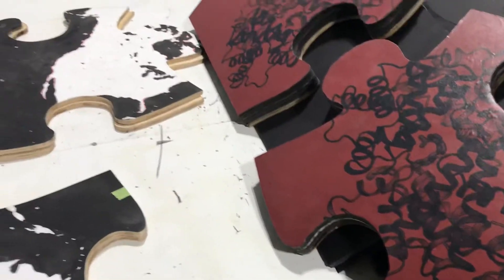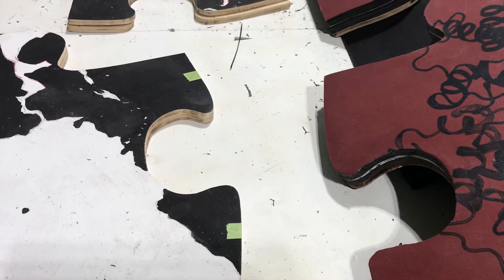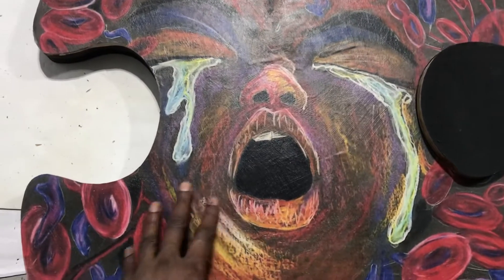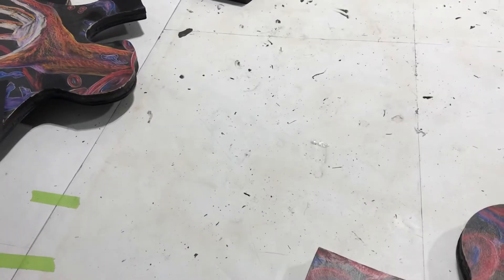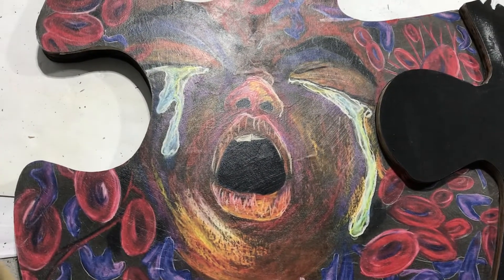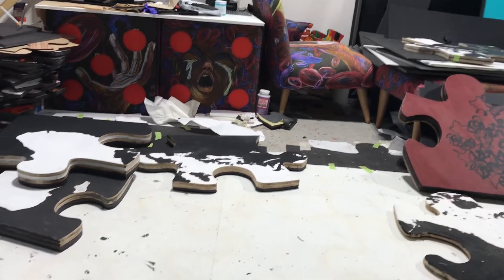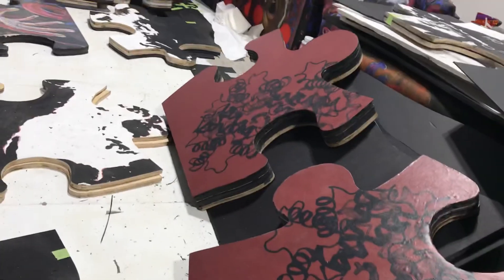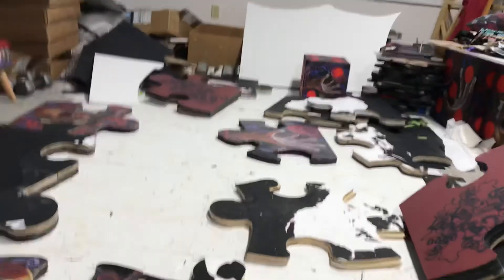August Stdio Update puzzle art sticky issues